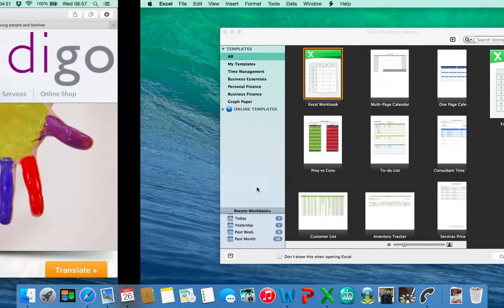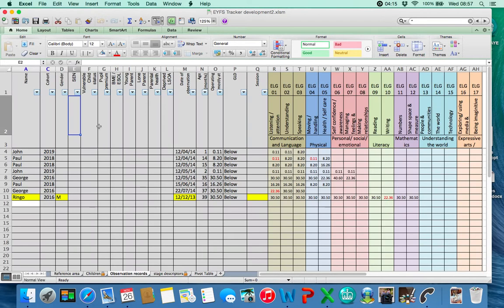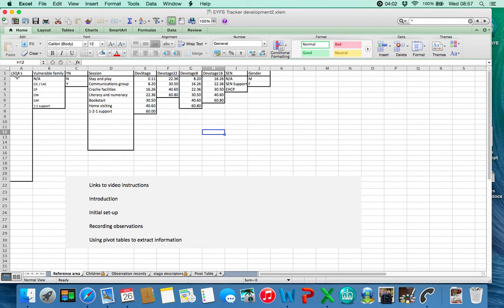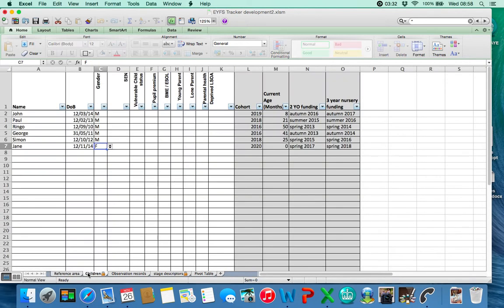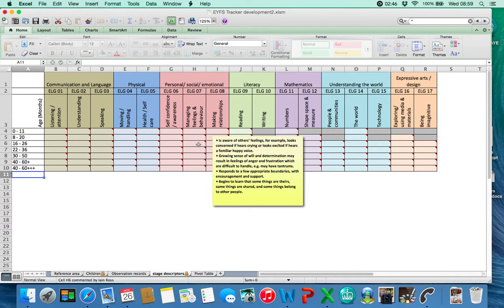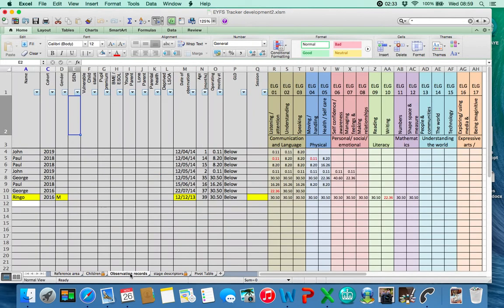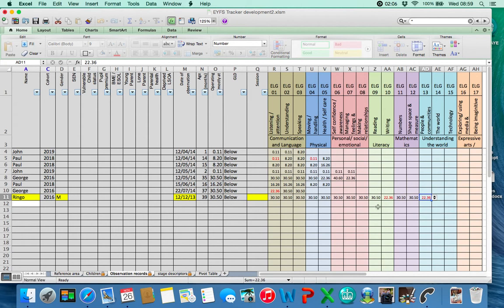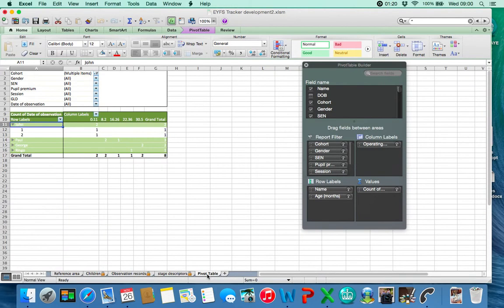EYFS tracker introduction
An introduction to the EYFS tracker from Headway CS